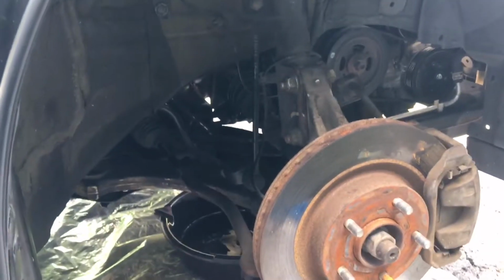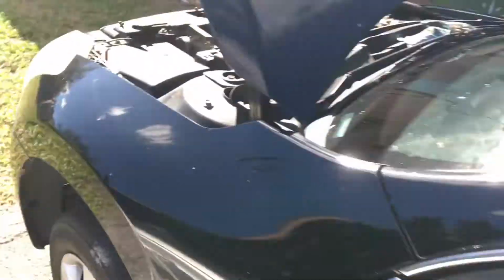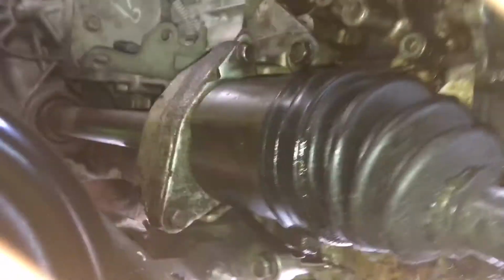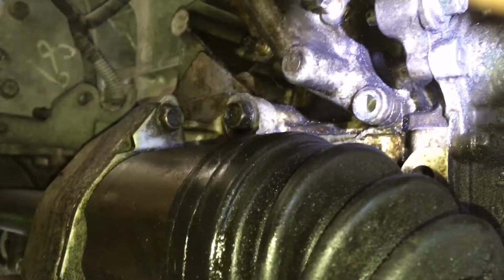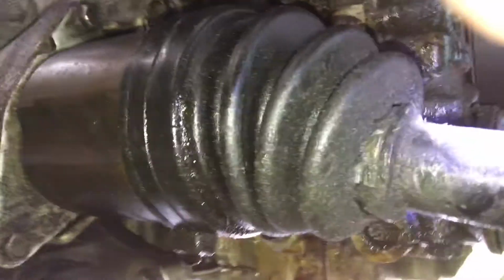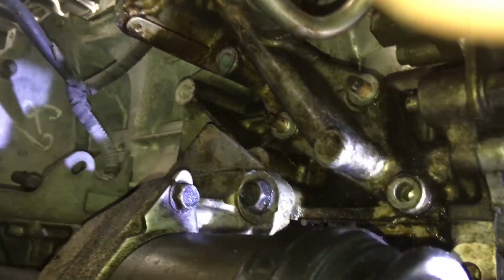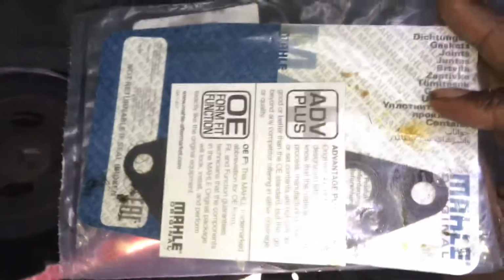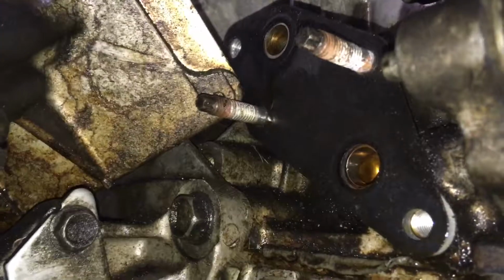2008 Altima oil leak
2008 2.4 Altima had a oil leak. Look under the car and saw it was leaking pretty badly. Did my research and found out this is a known accruing problem.
It’s the oil cooler gasket.
Easy fix. Pretty much like doing a oil change.